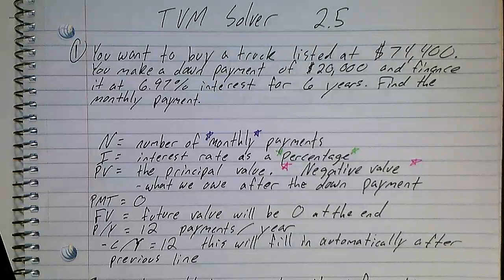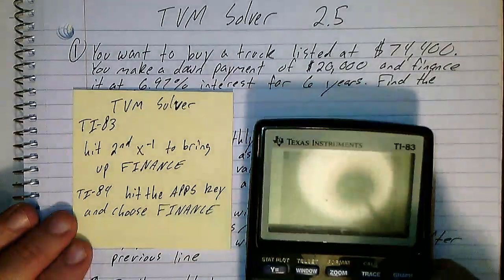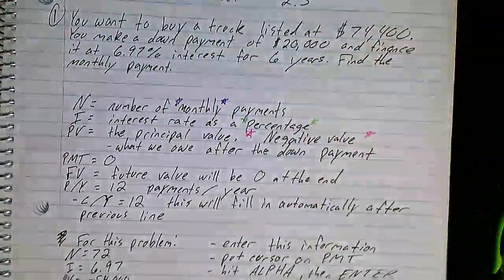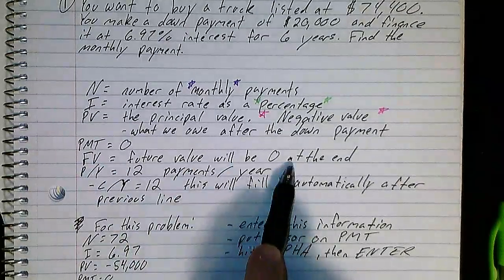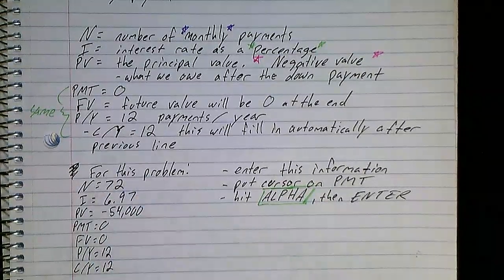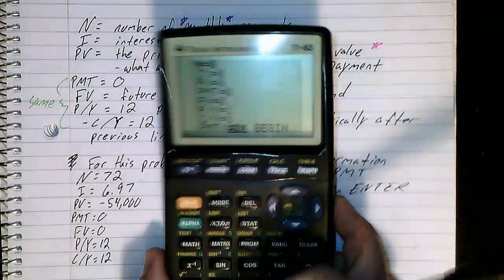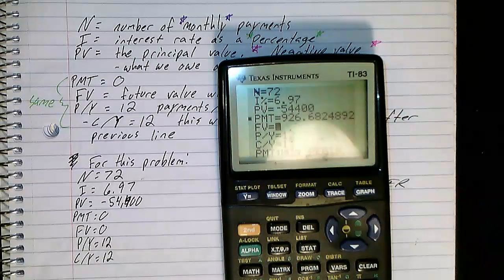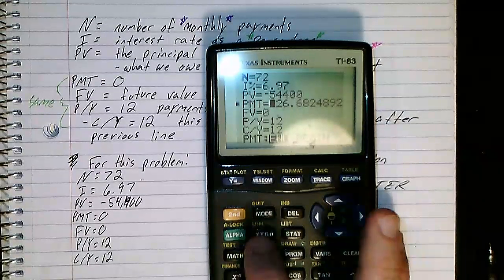TVM solver example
Here we use the TVM Solver found in TI-83 and TI-84 calculators.